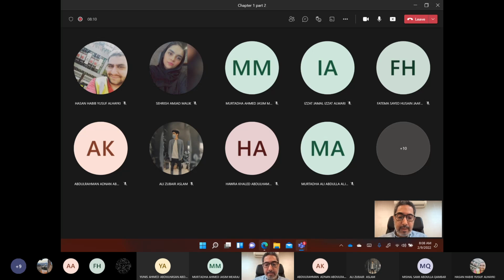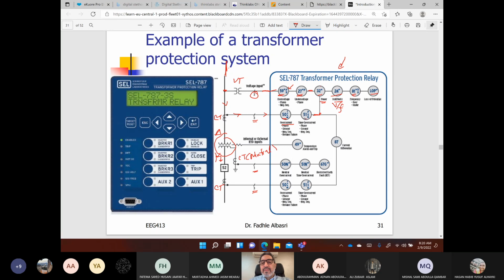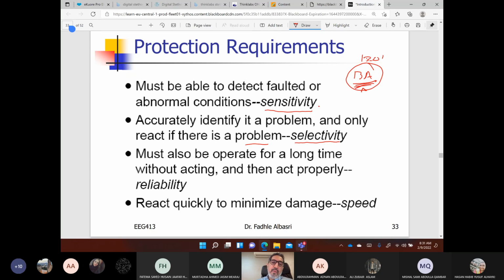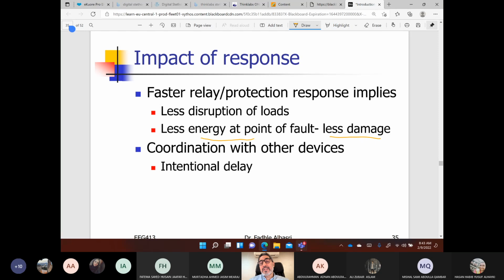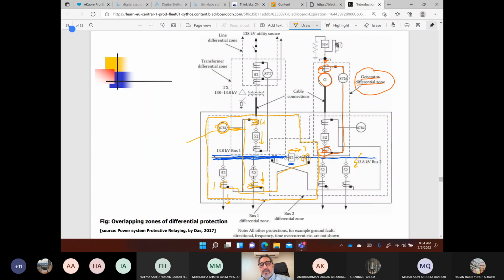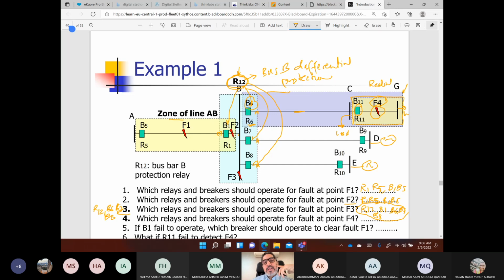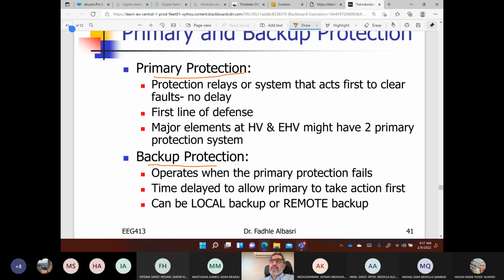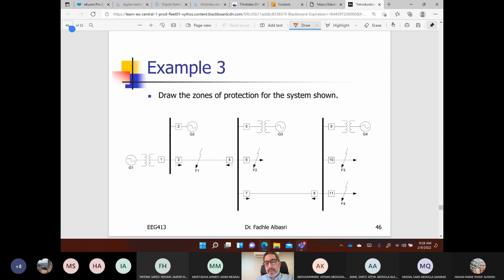EENG413 Chapter 1 part 2